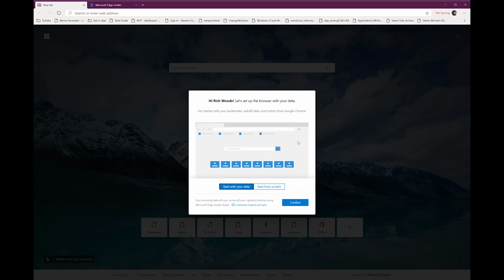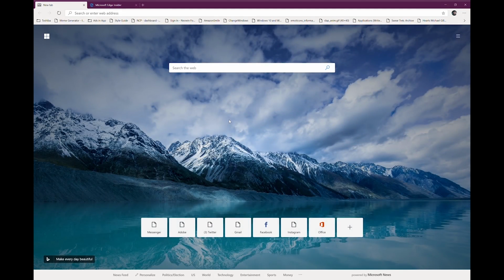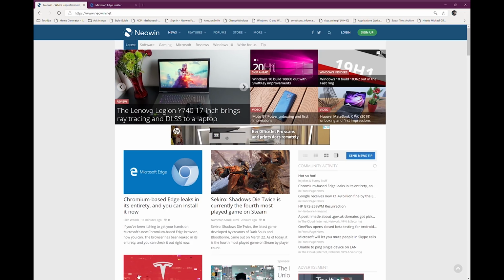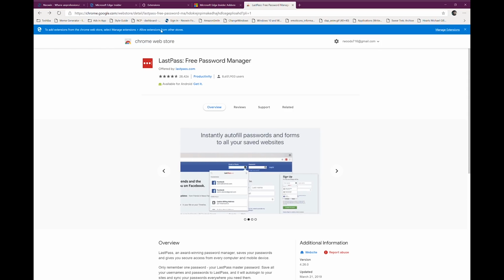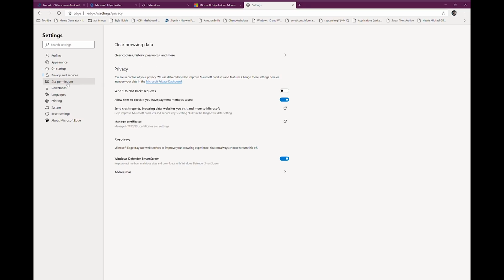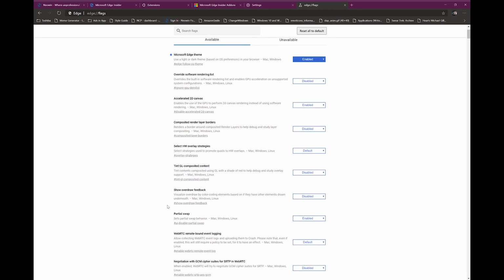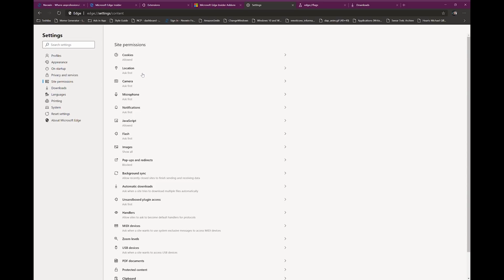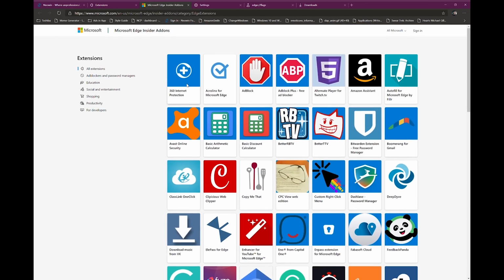Hands on with Microsoft's Chromium-powered Edge browser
Microsoft's Edge browser will soon be powered by Google's Chromium, and we've got our hands on an early preview